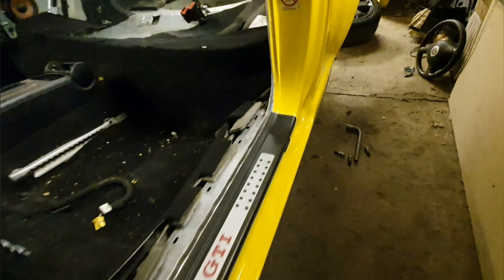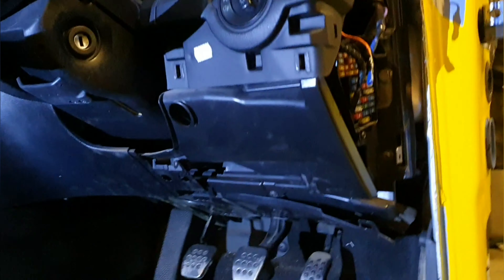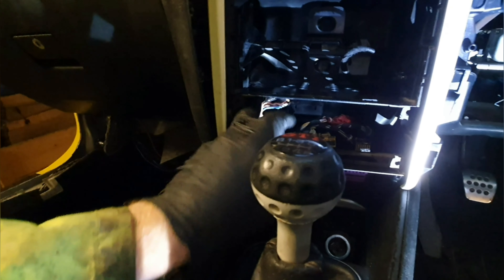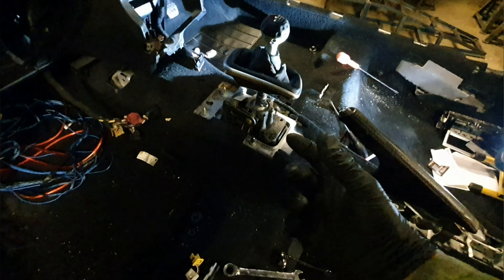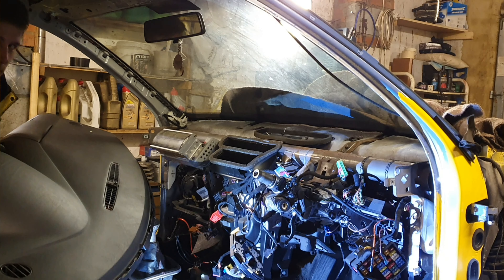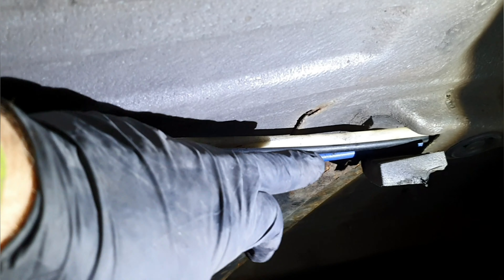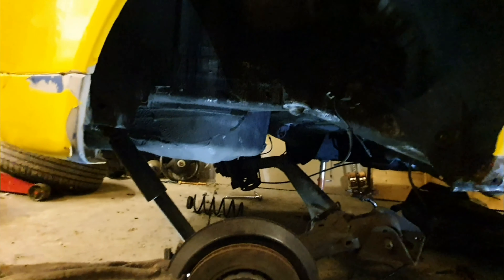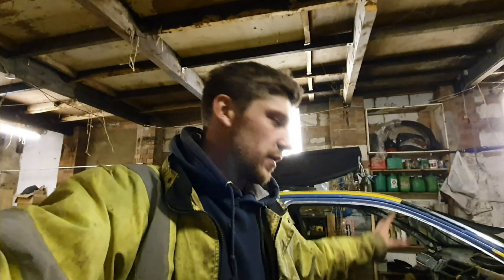Stripping My Old VW Golf! Dashboard and Fuel Tank *REMOVAL*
In today's video I remove the dashboard and the fuel tank to complete this strip down ready to make space for the latest VW Golf